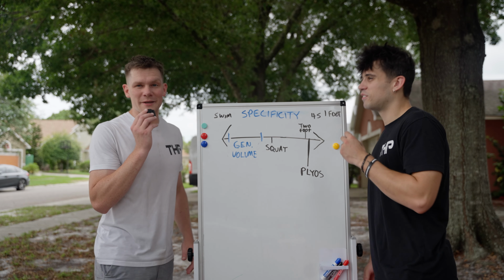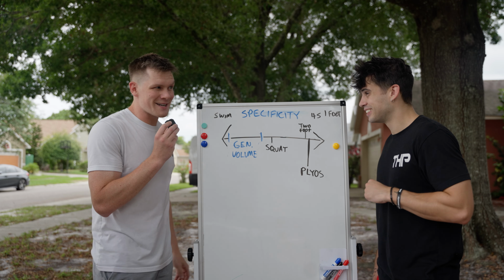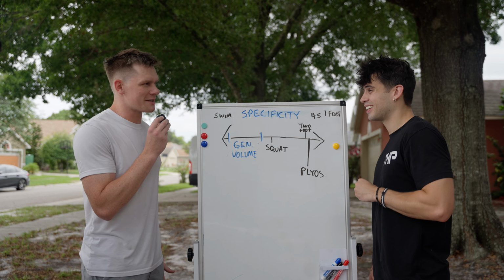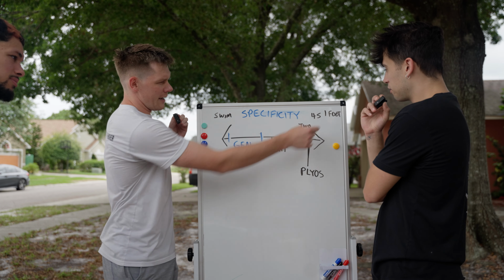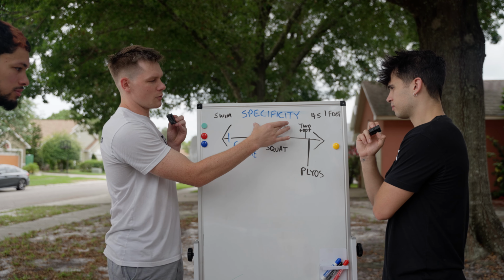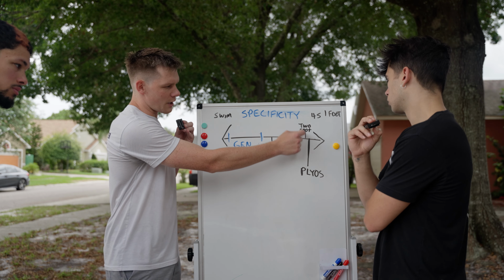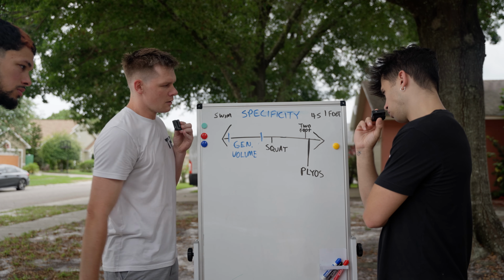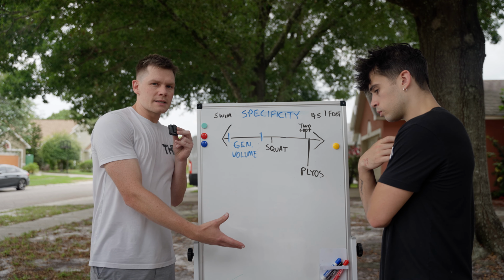How SWIMMING Can Improve Your VERTICAL From Isaiah Rivera's Jumps Coach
Hey guys,

My name is John Evans and I make videos about jumping higher! I've coached 4 individuals to a 50 inch vertical including two world record holders, DillIan McCarthy and Isaiah Rivera. I was the first high level coach to offer individualized jump training online to meet the need for increased accessibility (and affordability) of vertical jump training. When I was 15, I didn't have access to good coaching despite being obsessed with jumping higher. I also didn't have the funds to afford traveling to another state to get coached by the best in the world, and if THP were around when I was a kid, I would have signed up immediately. I love helping other people which is why I created this youtube channel. Oh, I am also pretty smart and have some other great credentials, but watch some videos and ask anything you're curious about!

Thanks,
John Evans